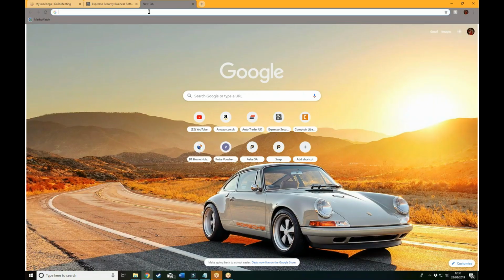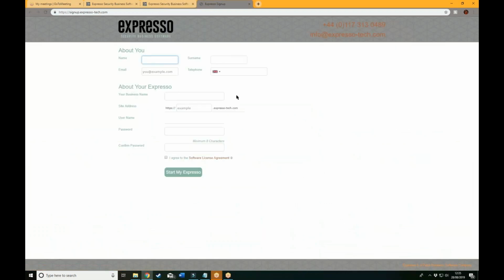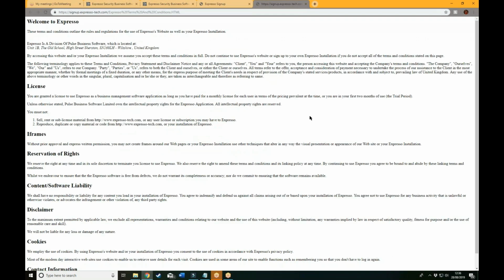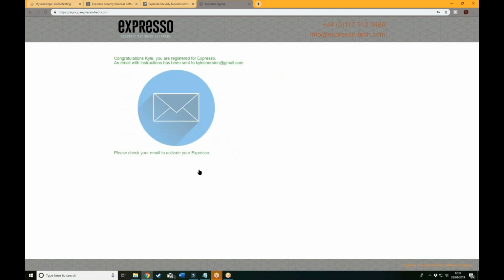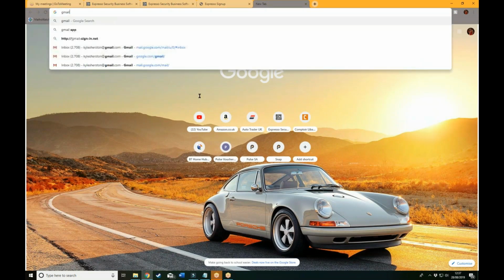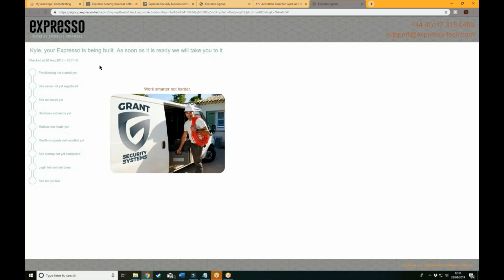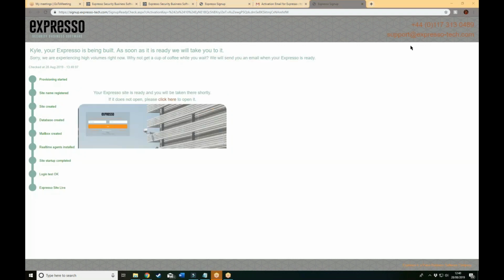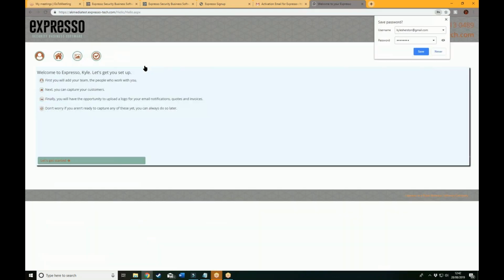Expresso Tutorial - Getting Started (1)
Welcome to Expresso! These tutorials will help you navigate and learn our new software.